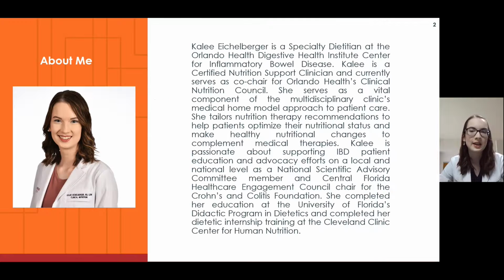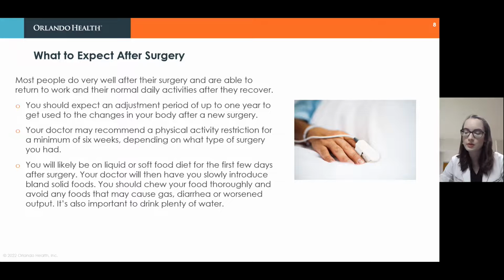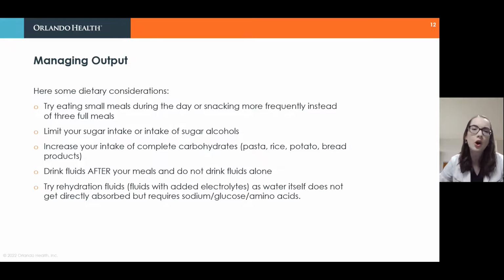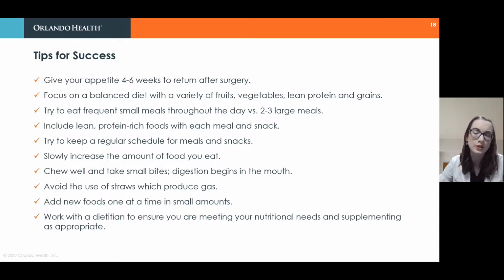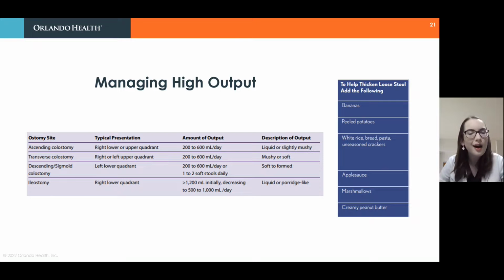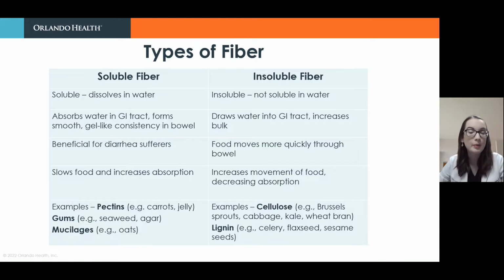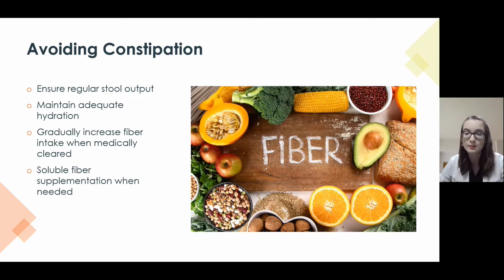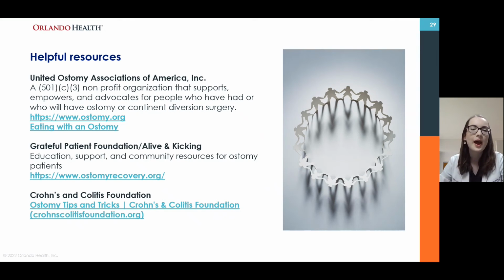What to Eat with an Ostomy: MyIBD Learning Partnership Program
If you have had ostomy surgery, you may have questions about what to eat.